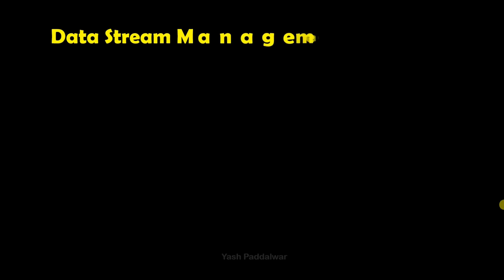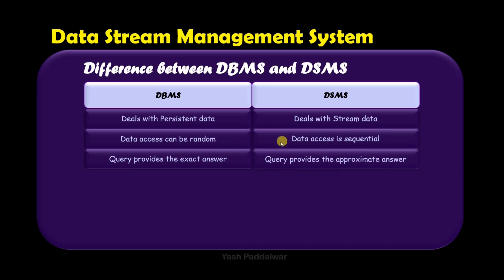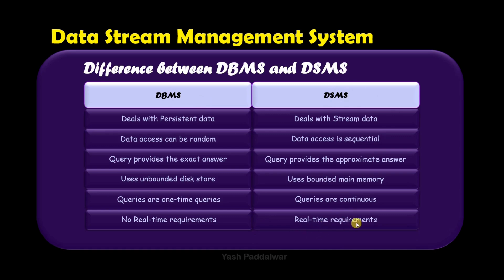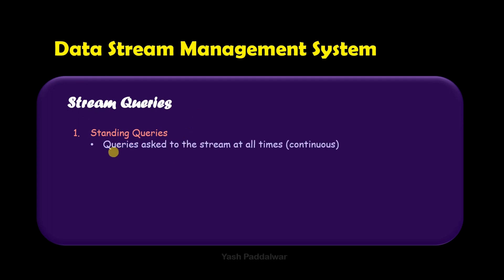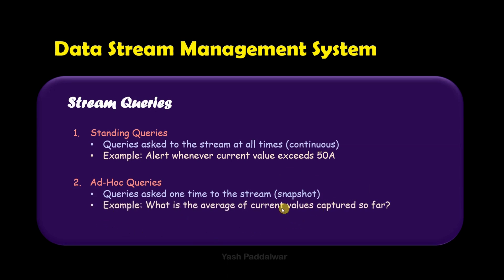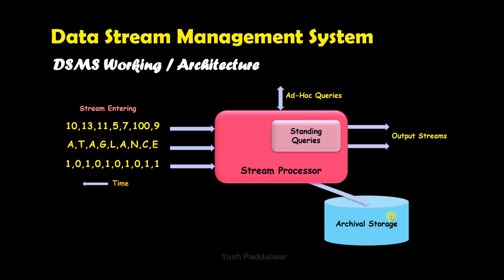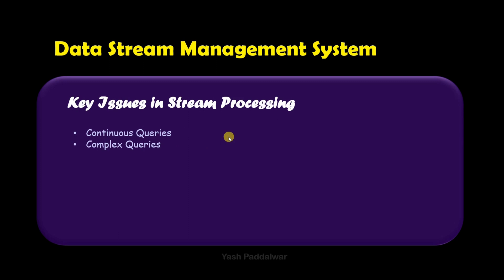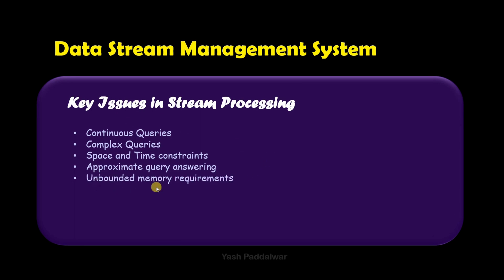Data Stream Management System | Data Stream Model | Stream Queries | Key issues in Stream Processing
Get ready to dive into the world of big data analytics with my latest video on the data stream management system! In this video, I cover everything you need to know about stream queries and the key issues in stream processing. I explain the architecture and working of the entire system in detail, so you can gain a complete understanding of this cutting-edge technology. Whether you're a data scientist, analyst, or just interested in the latest tech trends, this video is a must-watch.